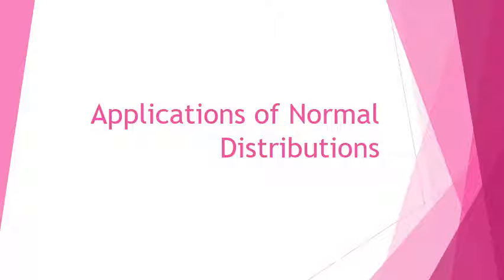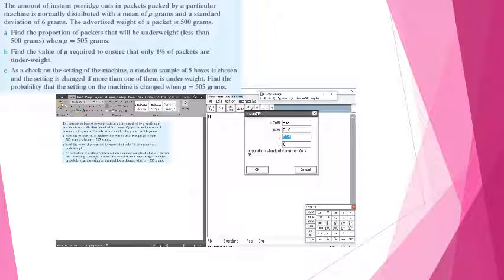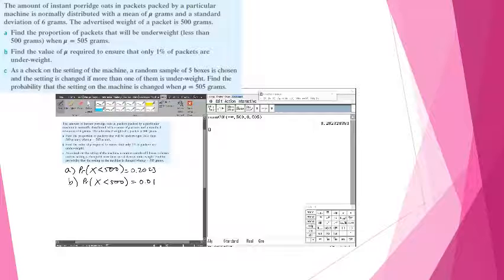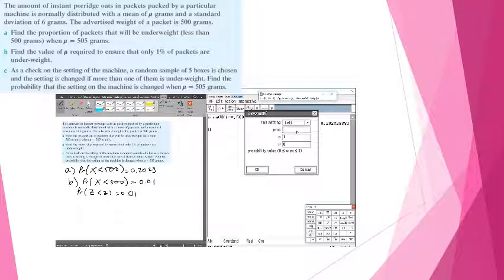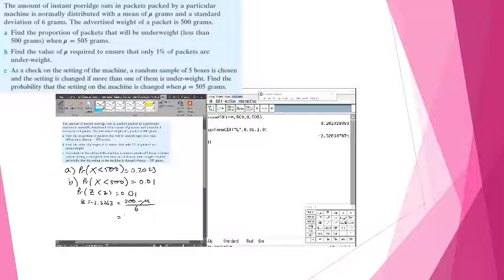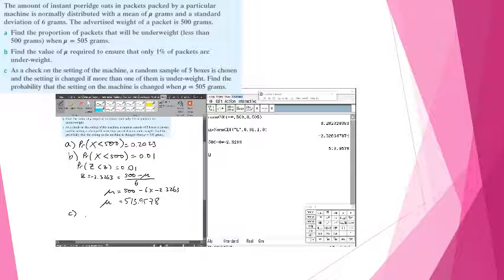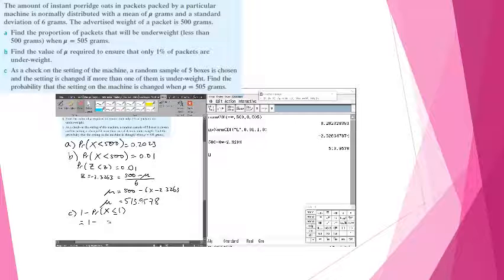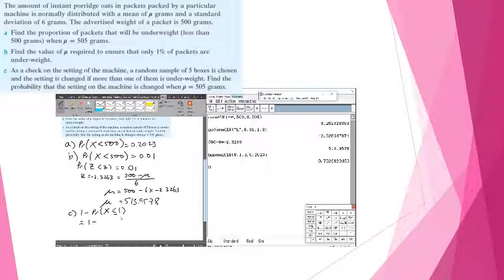4 Applications of Normal Distributions